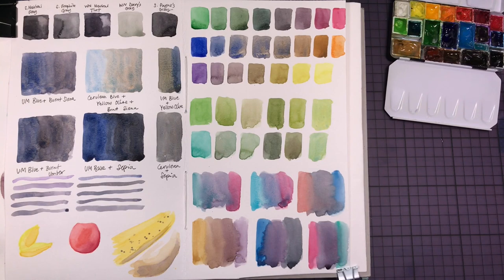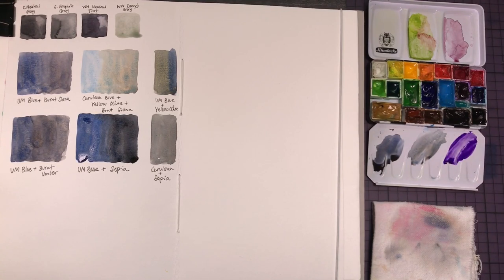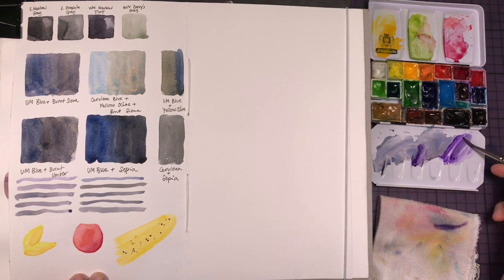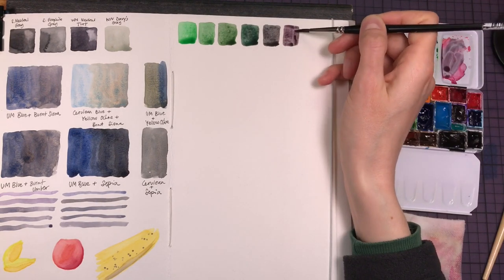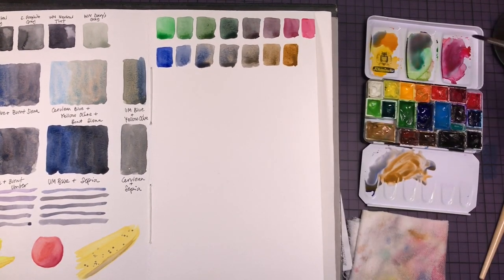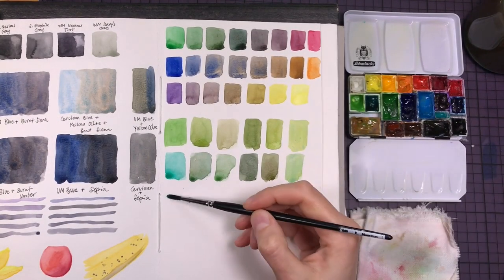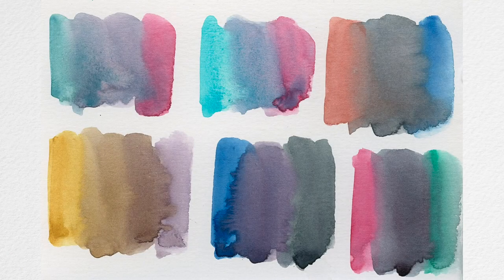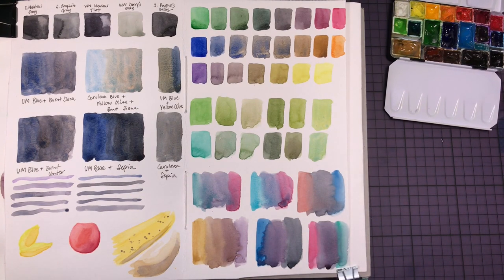How to mix interesting neutrals and greys with watercolor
There are a few different ways you can mix neutral colors. You can get interesting greys and browns with just the slightest hint of their base colors by adding complementary colors together, or simply use the muddy parts on your palette to add neutral areas. Other possibilities are using premixed greys (there are a couple useful ones), or using a single pigment grey.